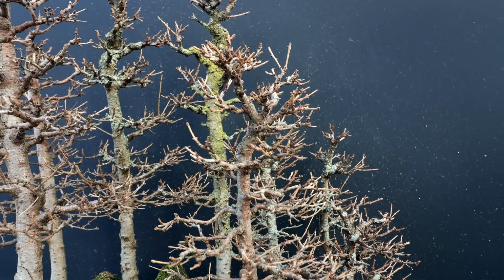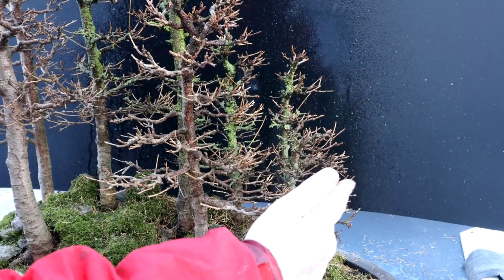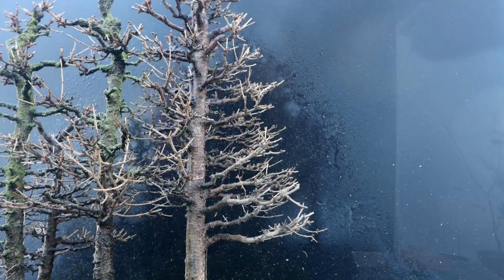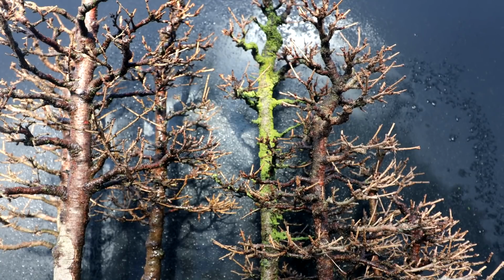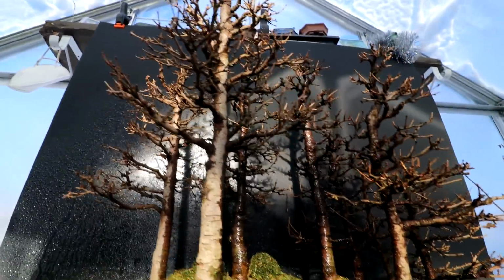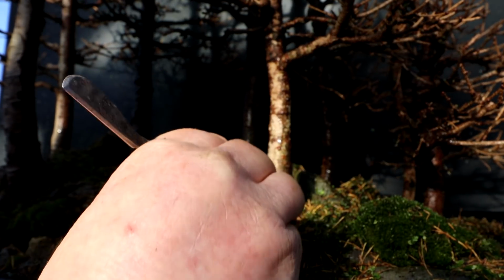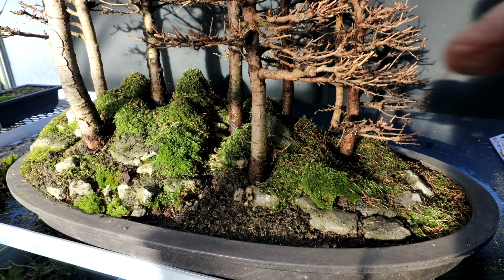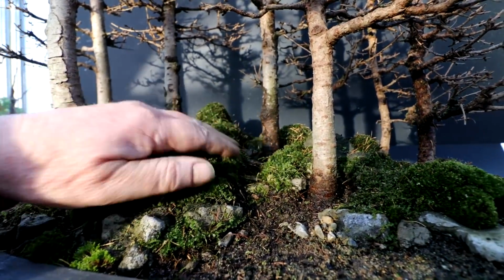Larch Forest Work, Day 3, The Bonsai Zone, Jan 2022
I'm doing more clean up work on the Larch forest today, getting it ready for the creative landscape work tomorrow!